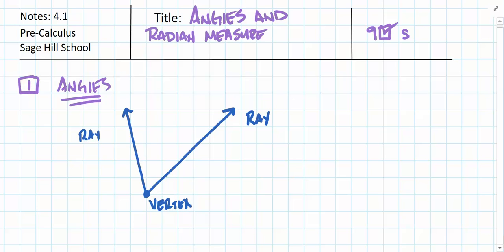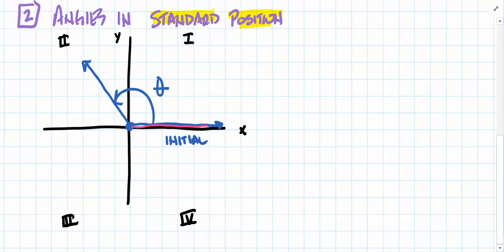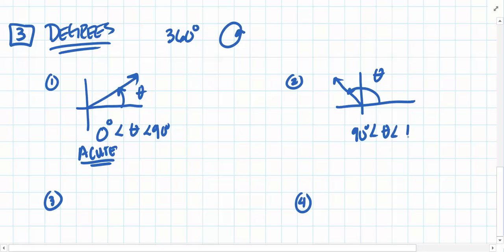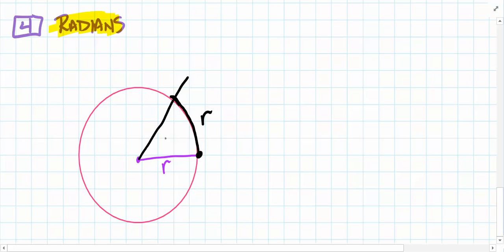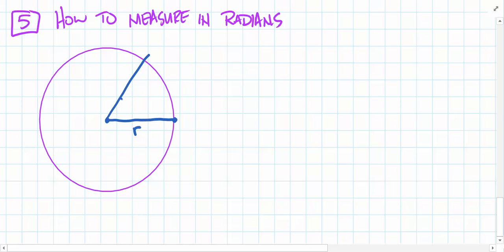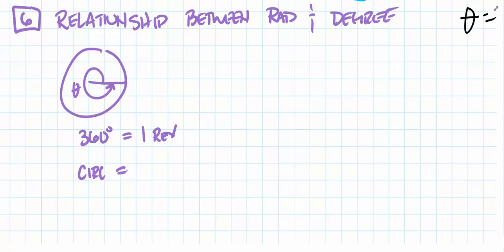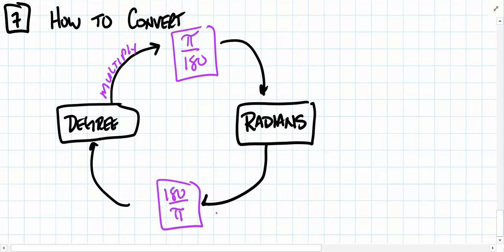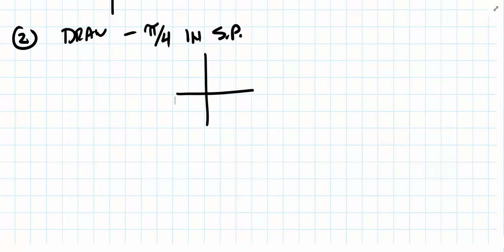Pre Calc 4 1